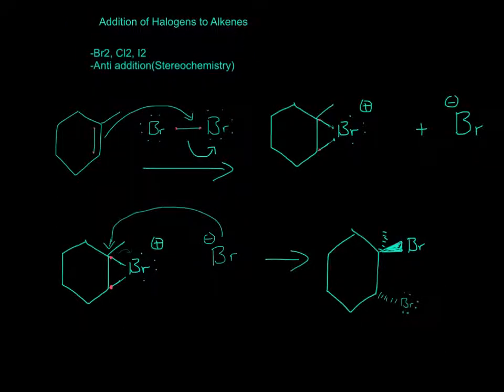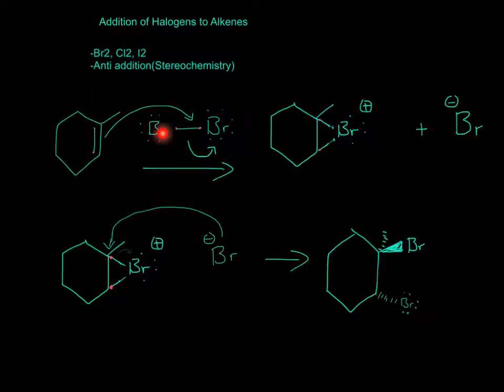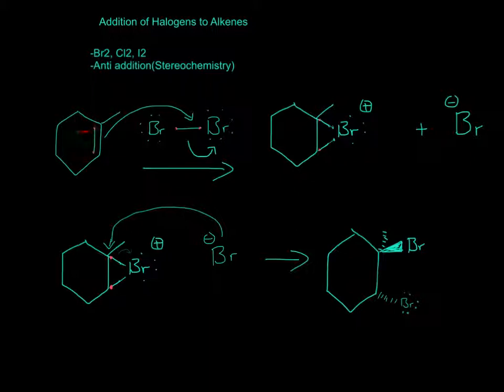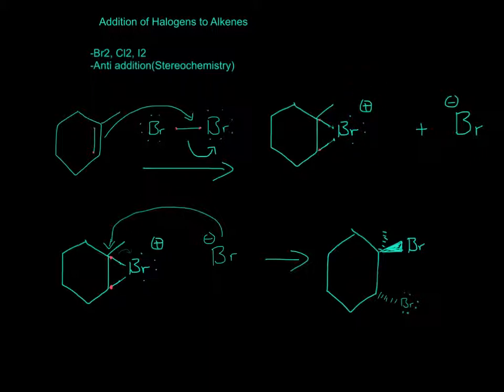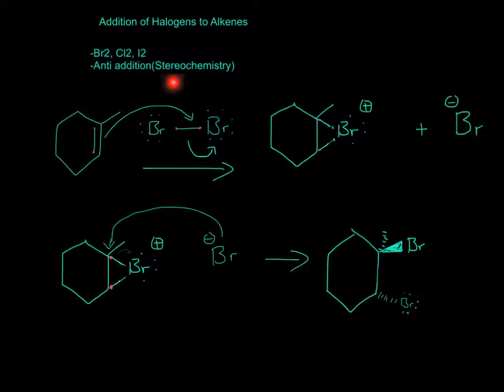Addition of Halogens to Alkenes(Mechanism)